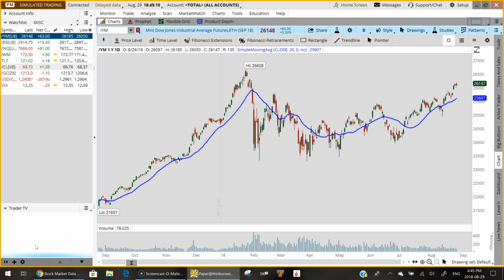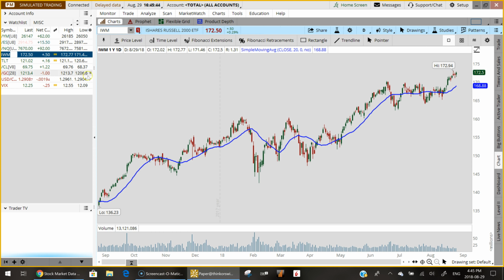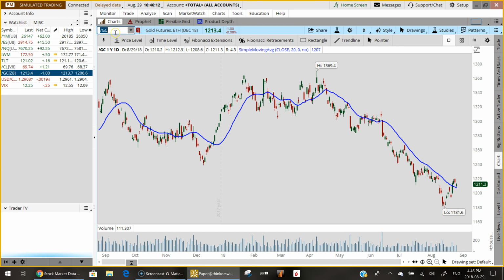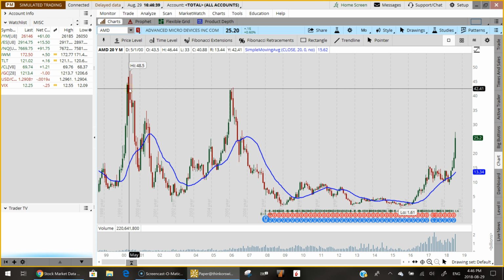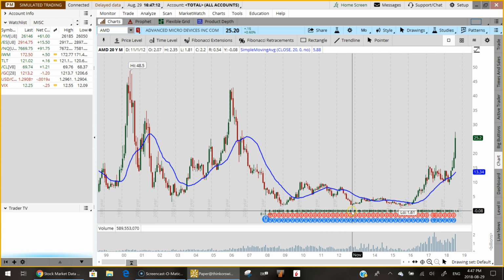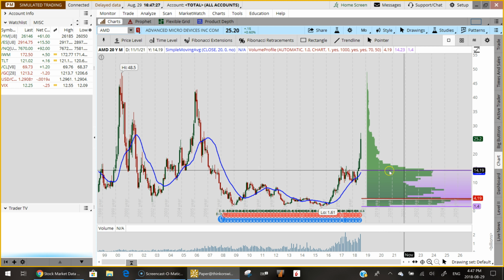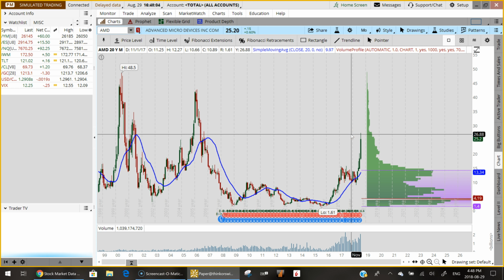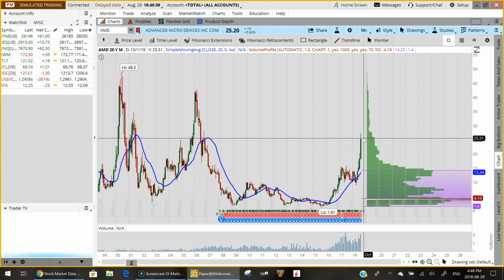Market Update Aug 29 2018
In today's update:

1)  Big Technology names help push U.S. equities into uncharted territory once again as the S&P 500 and the Nasdaq 100 close at fresh new all-time highs. The Dow Jones Industrial Average gained 65.55 Points, the S&P 500 added 16.52 points while the Nasdaq 100 closed higher by 79.65 points and the Russell 2000 finished higher by 6.33 points.

2) Crude Oil Futures spiked today gaining $1.18 or 1.72% after a decline in U.S. Crude Oil stockpiles while Gold Futures dropped slightly closing lower by just $1.70. The Bond market was flat and the yield on the yield on the 10-year treasury note held steady at 2.878.

3) Advanced Micro Devices (AMD) has more than doubled in price since the start of the year and is still trending strongly upward. While at first glance it might look overbought and due for a pullback, there is one indicator that would suggest otherwise.